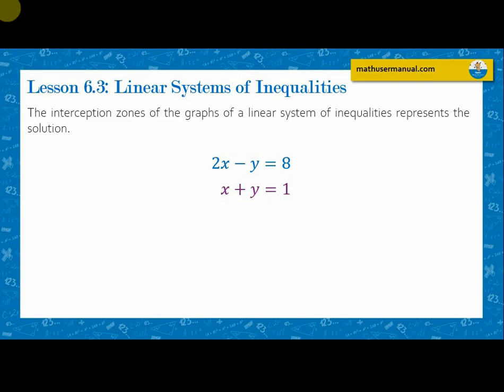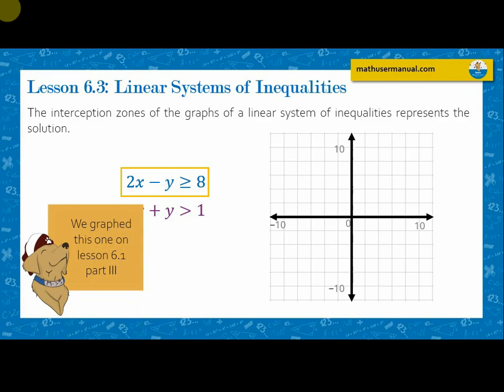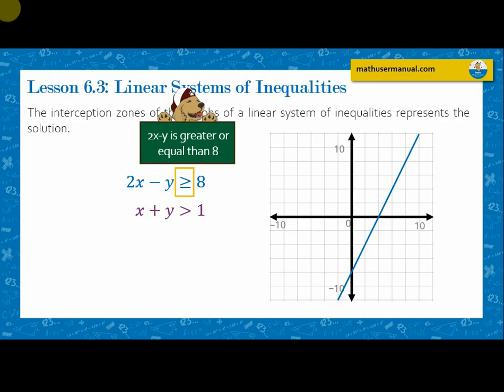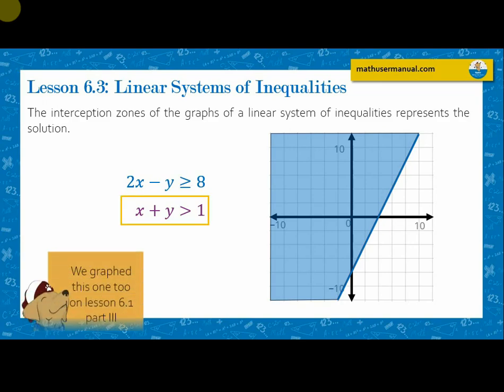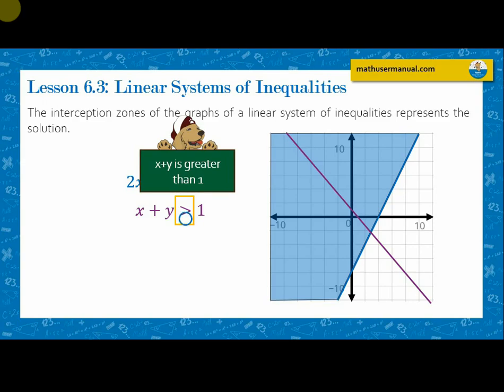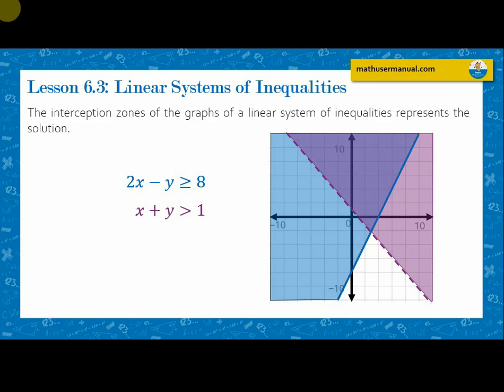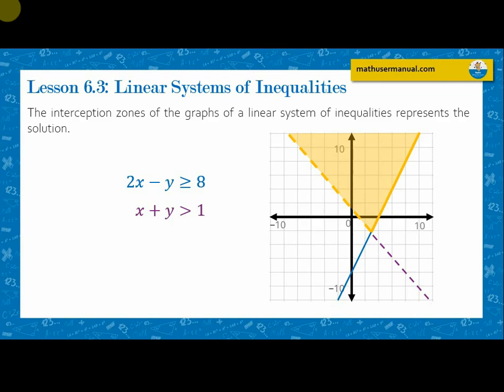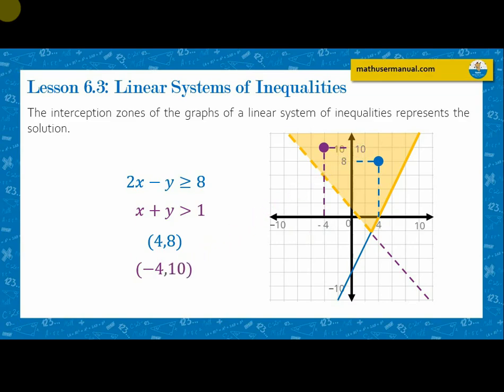Lesson 6.3: Linear Systems Of Inequalities Part I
Solving Linear Systems of Inequalities: Graphic Method

00:00 What is a linear system of inequalities
00:40 Graph the first inequality
01:55 Solid Line
02:20 Graph the second inequality
03:00 Dashed line
03:56 Solution region